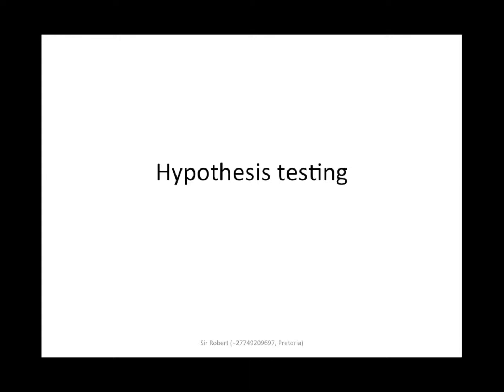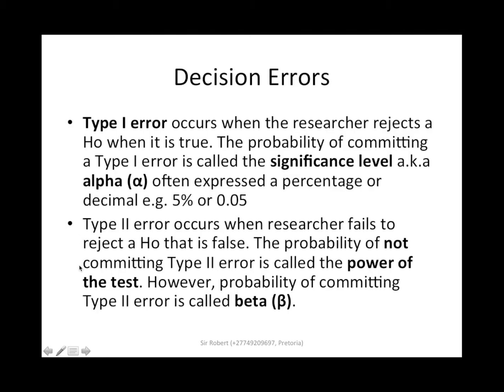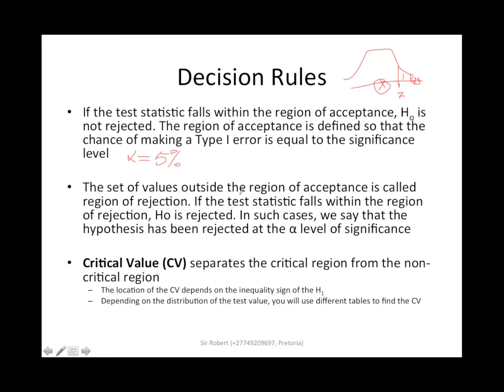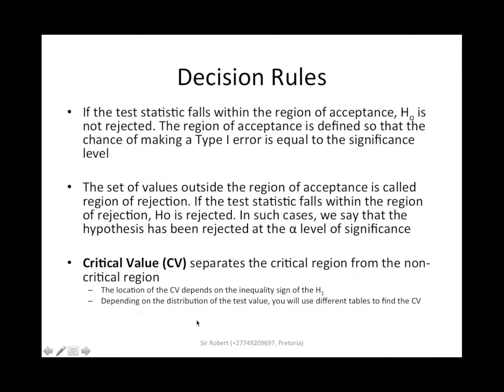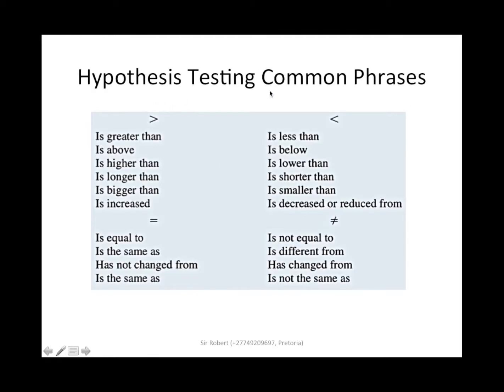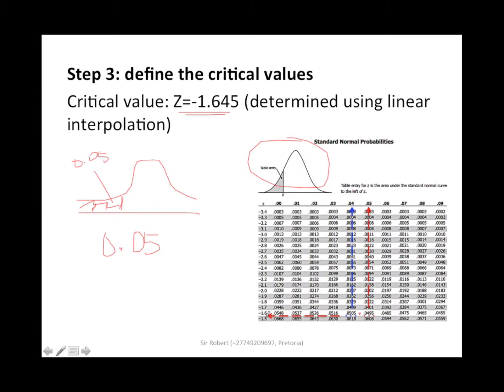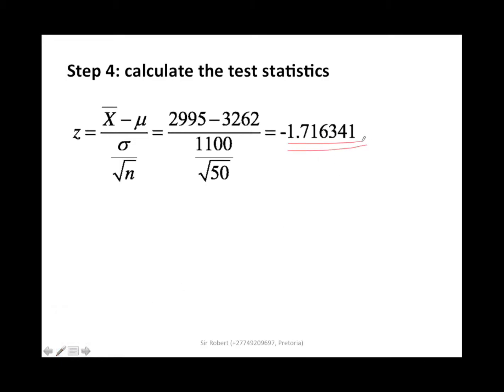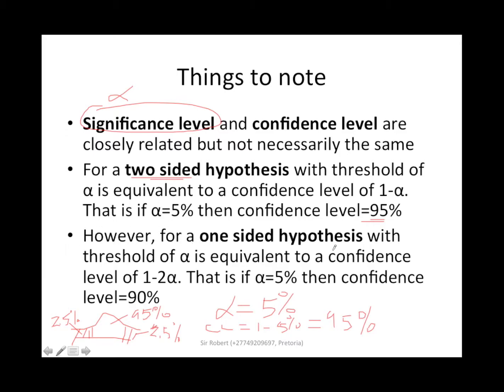3.2 Hypothesis Testing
This video covers Hypothesis Testing: types of hypthosis, how to formulate a hypothesis, significance level, confidence interval, type I & II erros as part the UNISA IOP2601 Organisational Research Methodology.

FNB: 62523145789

Bitcoin address
3DVtqyCovNDH1gBm4icNK7vAoN81YuZzTD

Ethereum address
0x85a443bbec2330bf536b825340c49393ca98b01e

Ripple address
rXieaAC3nevTKgVu2SYoShjTCS2Tfczqx

Litecoin address
MFyk7Je8SawZg5FaSG2gE4x7zTK5wUFUqD

THANK YOU IN ADVANCE FOR YOUR SUPPORT! WISH YOU THE BEST IN YOUR STUDIES!!!